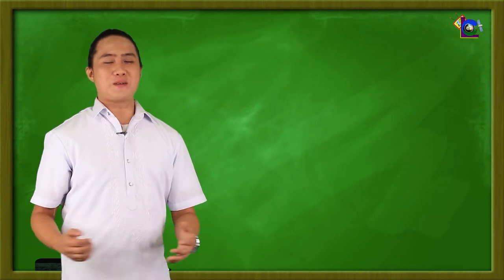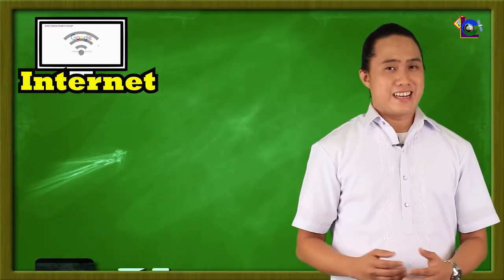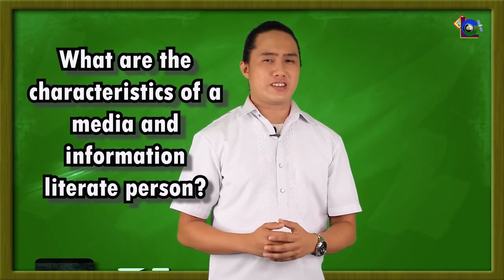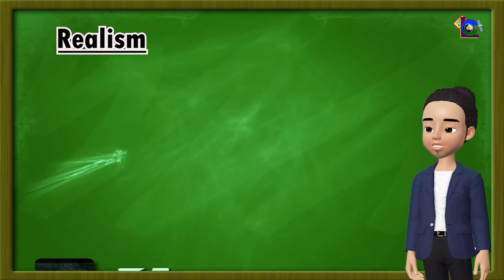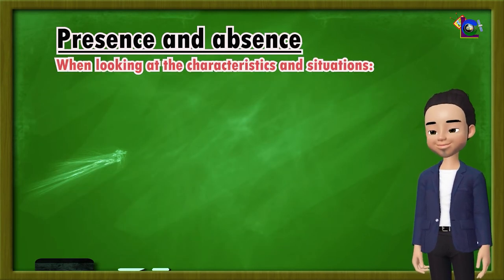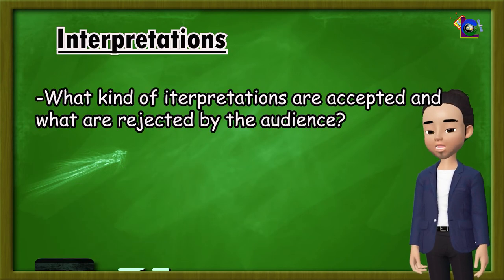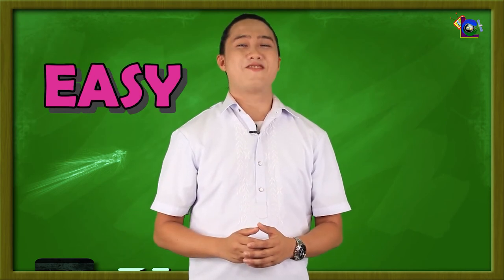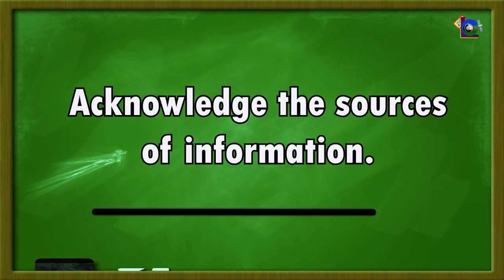LANTAW COMPRE EPISODE 6 | Grade 11 Media and Information Literacy (MIL) Week 3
LANTAW COMPRE BROADCASTING CENTER -  the Official Television-Based Instruction of Tagum City National Comprehensive High School.

This video features the Lesson in Grade 11 Media and Information Literacy (MIL) Week 3.
Teacher Broadcaster - Othniel P. Inis

Production Staff:
Directors:
Maribel B. Plana
Reymark D. Maglasang

Videography:
April Lloyd Taripe
Othniel P. Inis
Queeny F. Coronel
Jayrex Rj D. Faelagmao

Sound Tech:
Sammuel S. Concubierta

Scriptwriters:
Hanalein Mar H. Renoblas
Preach Lee G. Valles
Irene T. Lagumbay
April Grace Z. Lupos

Graphics Editors:
Ruth D. Jativa
April A. Bernas